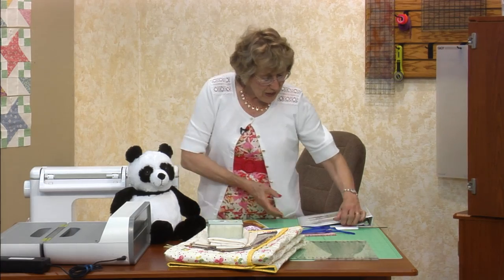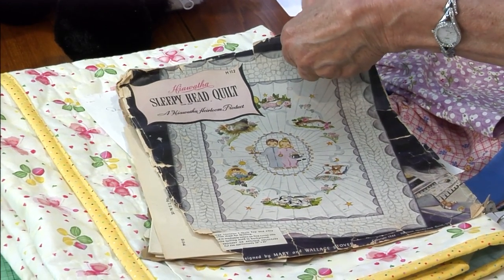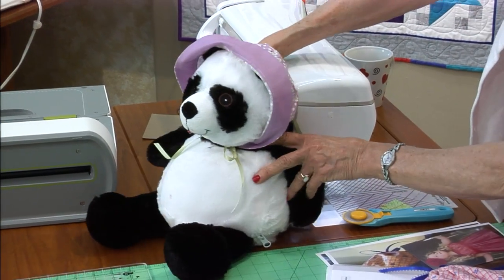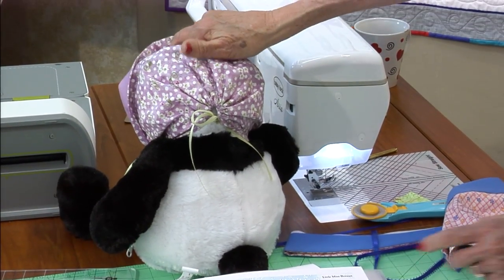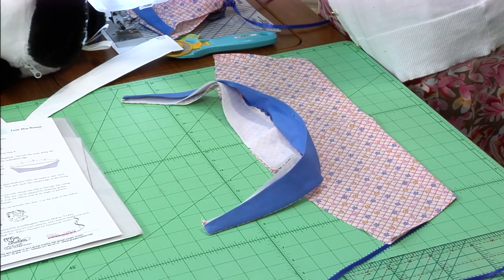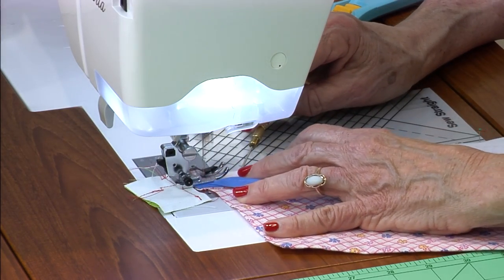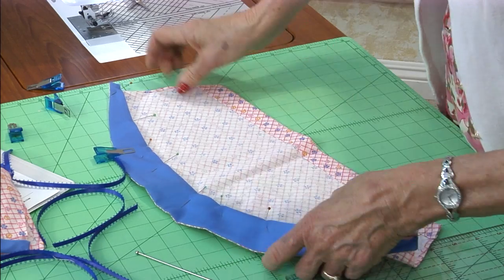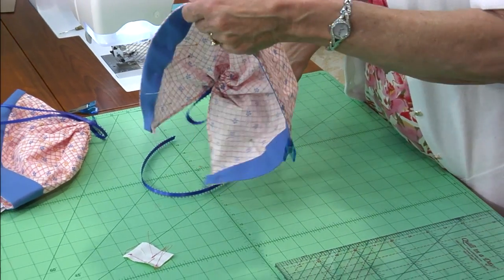Block Party May "Little Miss Bonnet"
You can find tools and supplies for this pattern on our